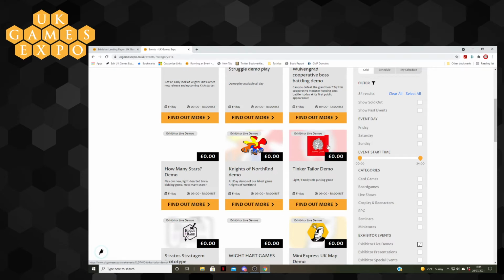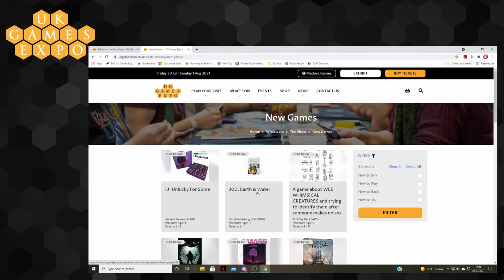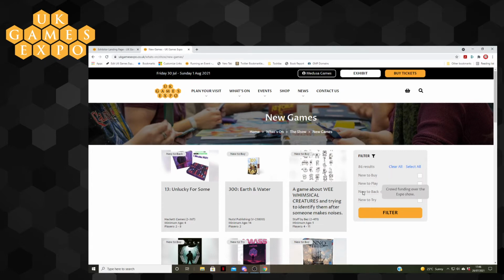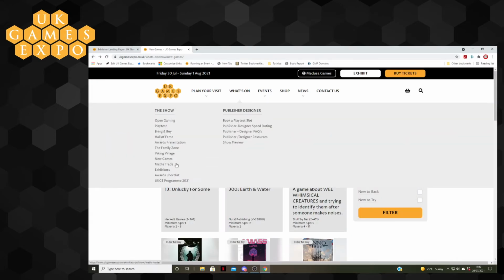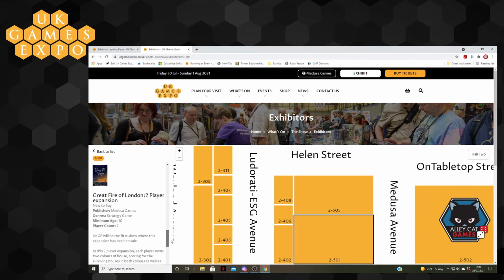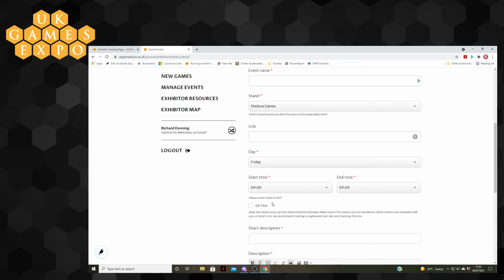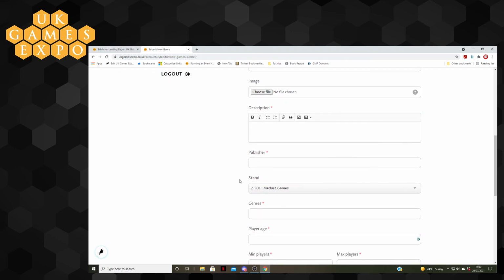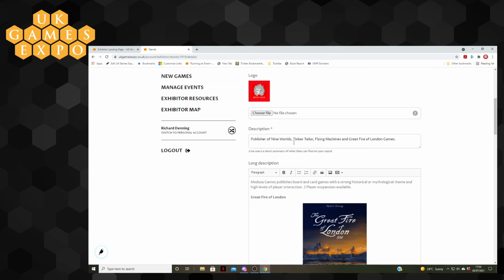Exhibitor Events, New Games and the Interactive map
This explains to exhibitors how to upload New Games, Events and stand decsription to the UKGE site